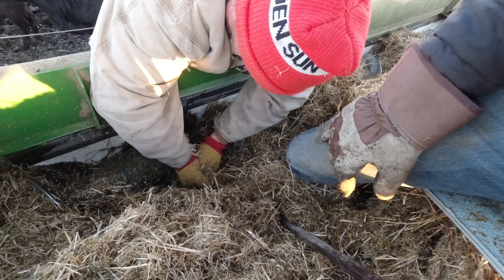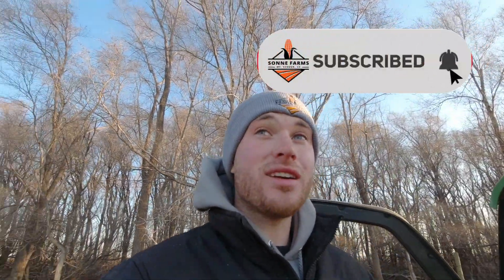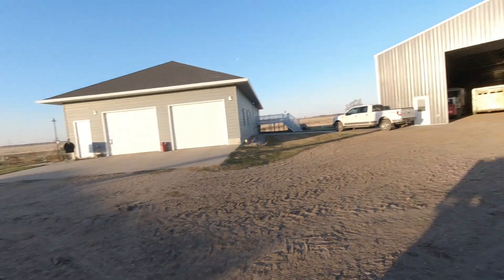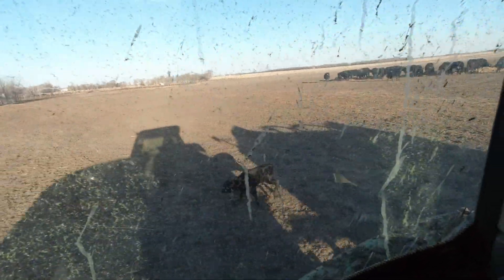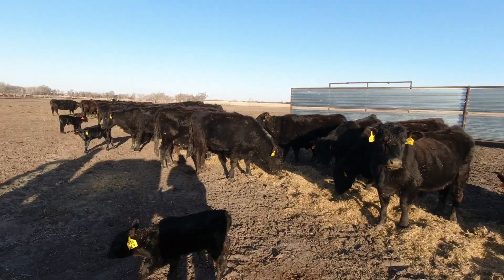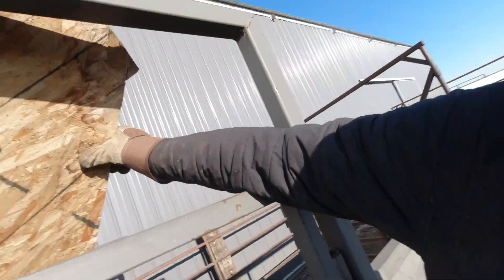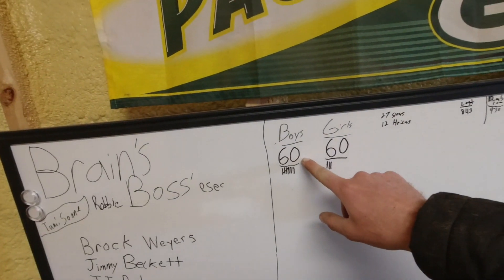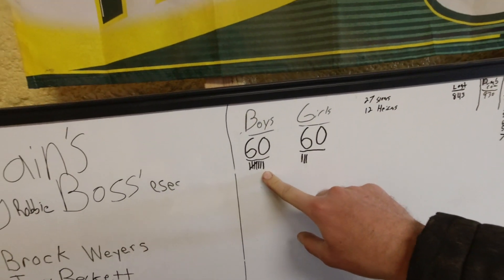Saving Calves One Shot at a Time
Sonne Farms
57363